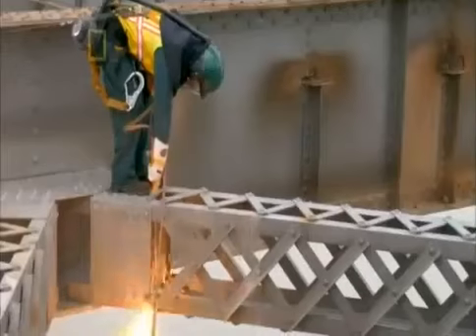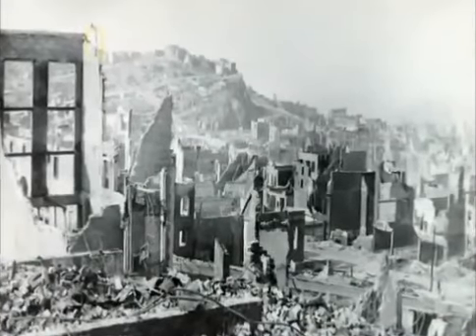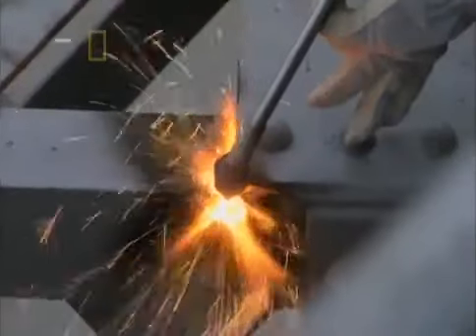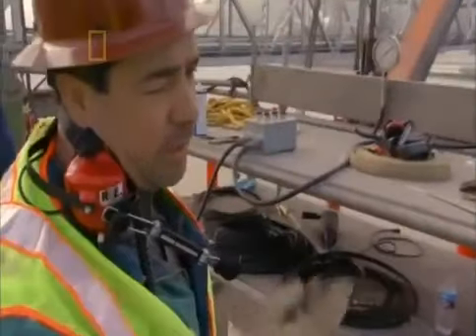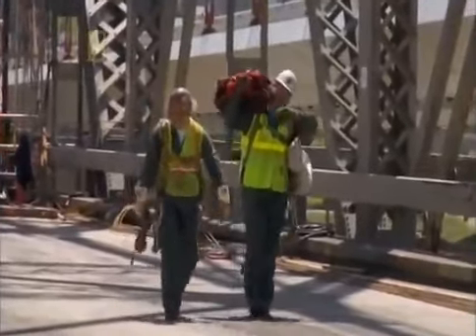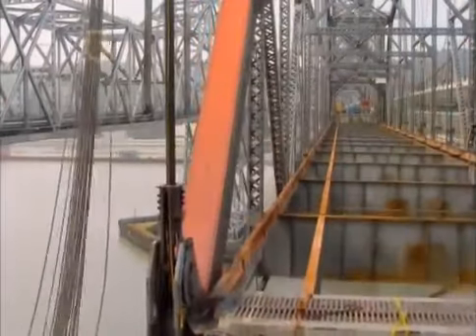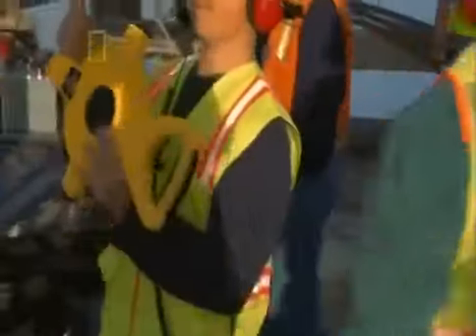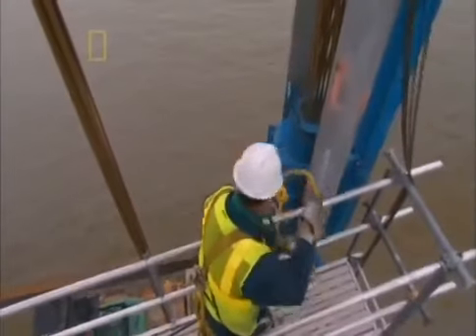MegaStructures Bridge Breakdown documentary in english Part 2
A second parallel cantilever bridge was completed in 1958 to deal with the increased traffic. Later, seismic problems of the 1927 span led to the construction and 2003 opening of a replacement: a suspension bridge officially called the Alfred Zampa Memorial Bridge. Currently, the Alfred Zampa Memorial Bridge carries westbound traffic from Vallejo to Crockett, and the 1958 cantilever span carries eastbound traffic.